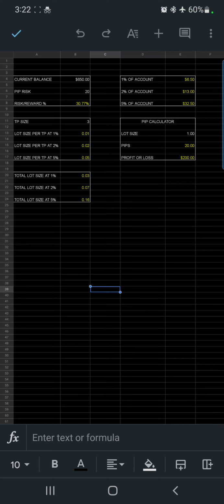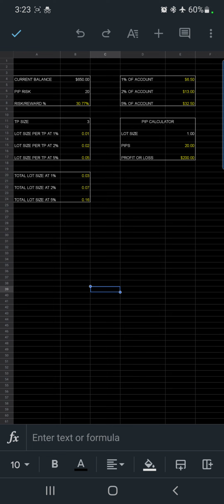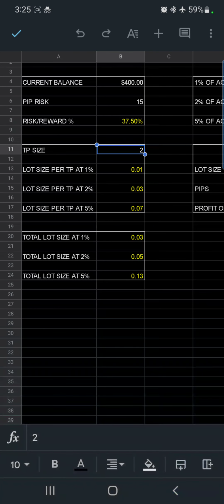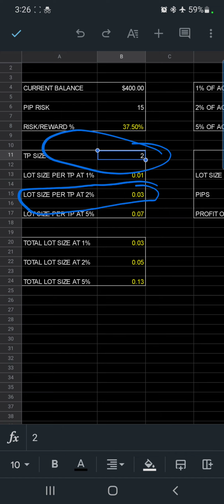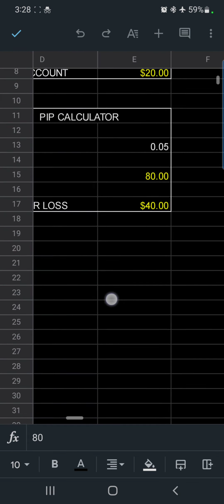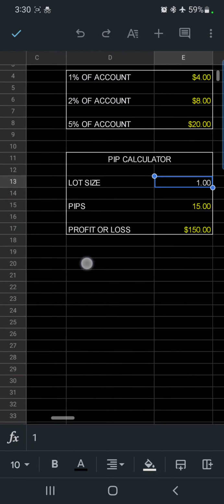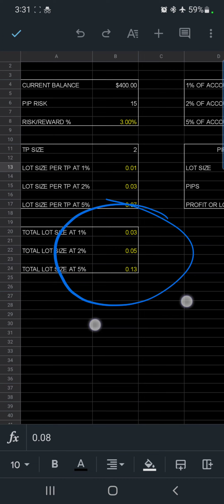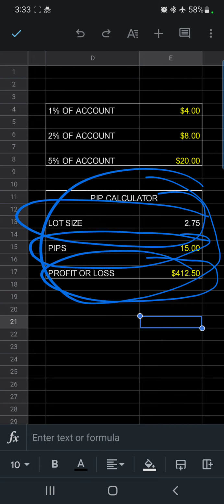LOT SIZE AND PIP CALCULATOR pips trade frx FOREX PRM riskmanagement risk reward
This is a quick guide to determine Lot Size and Pip Values and Risk/Reward Percentages.

To get a copy this Spreadsheet, please send a request to my Inbox/DMs below